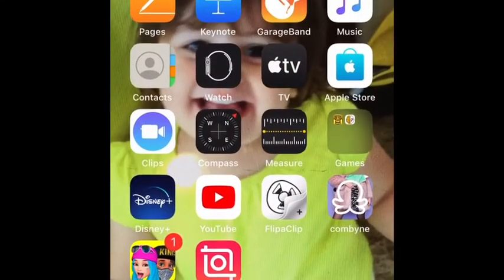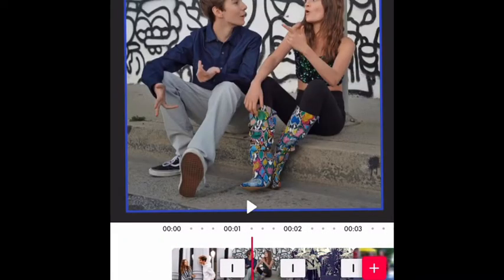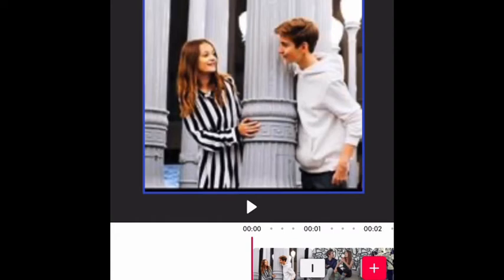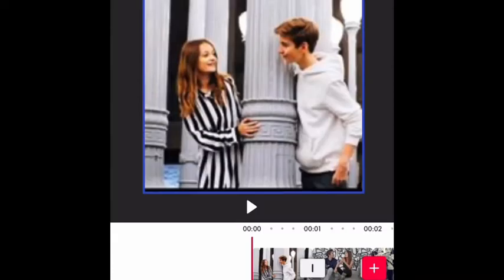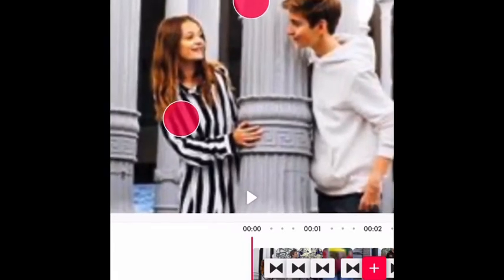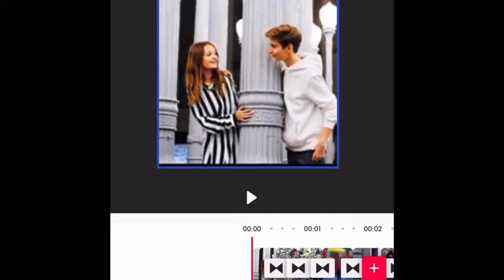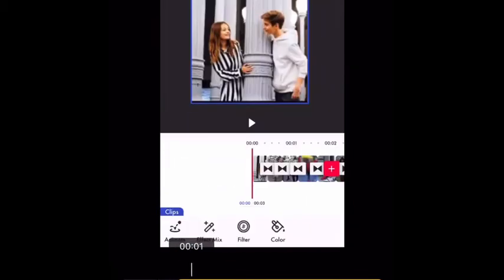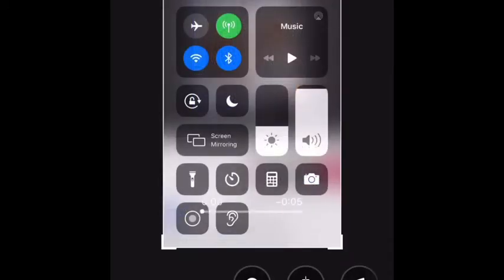Pro for free/screen recording | Bella vlogs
Hope you like this vid

Snap   xoxo.meeeg2112